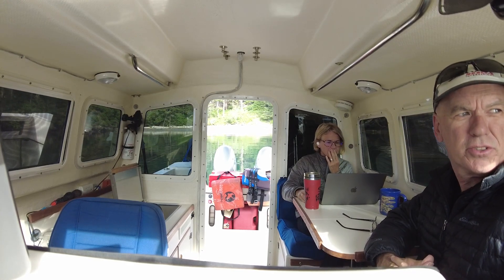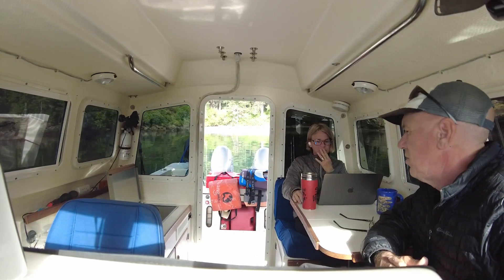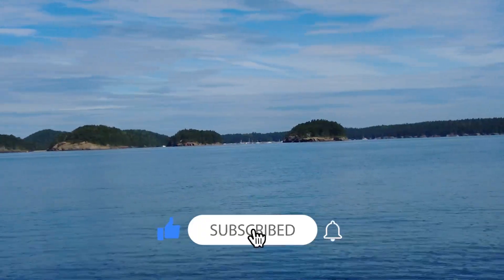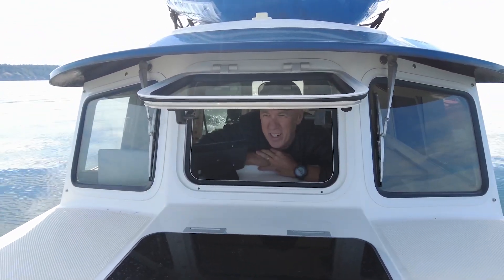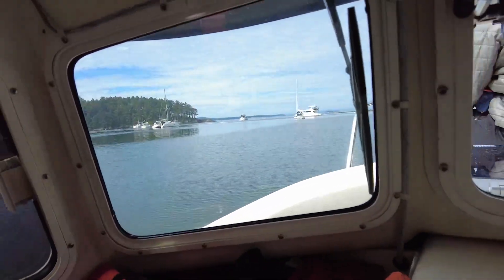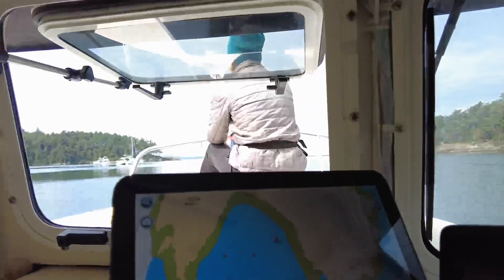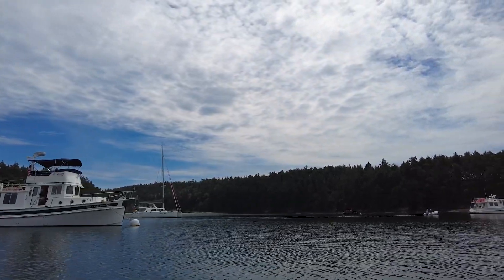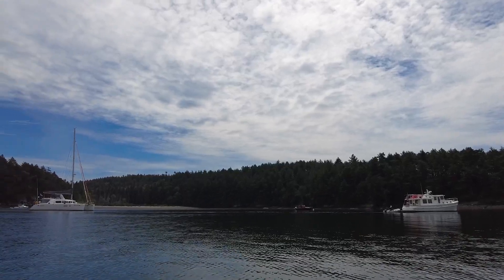C-DORY 22 Adventures | Cruising the SAN JUAN ISLANDS - anchored for the night in Shallow Bay.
We make a short passage to Shallow Bay to spend the day.  Took the dingy to shore to get a 4 mile run in along the trails that are on the island.  Beautiful sunny day.

Storyteller Overland Beast, Storyteller Overland Classic, Storyteller Overland Stealth, Winnebago Revel, Road Trek, humble road,
2019, 2020, 2021, 2022

Thank you Mixkit.co for the awesome graphics!